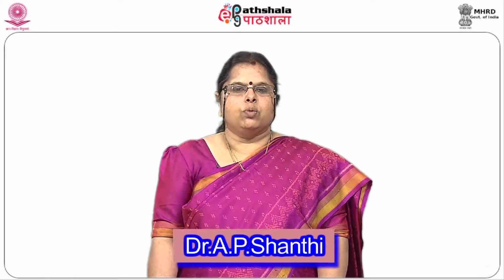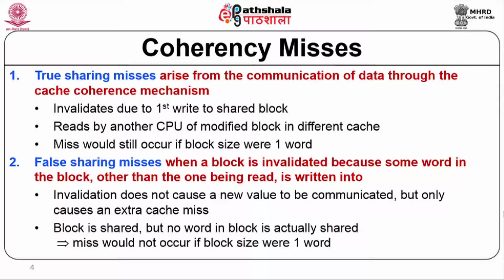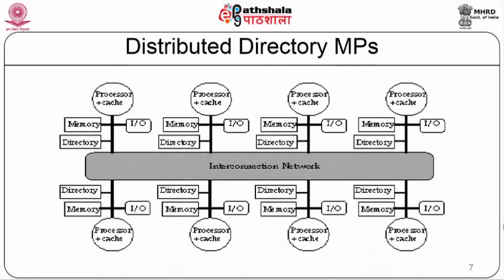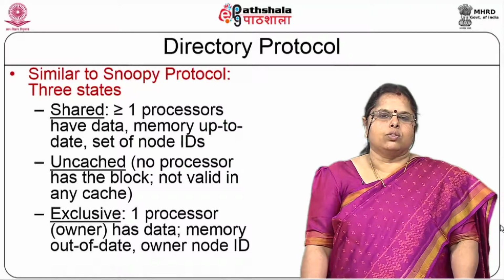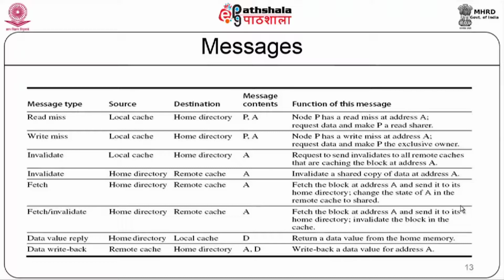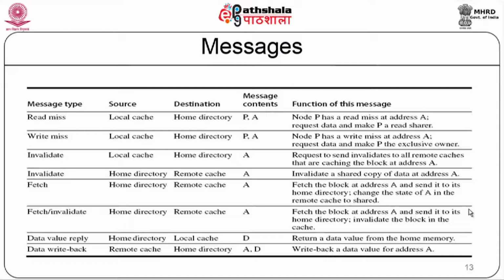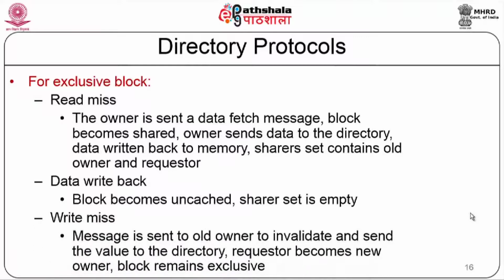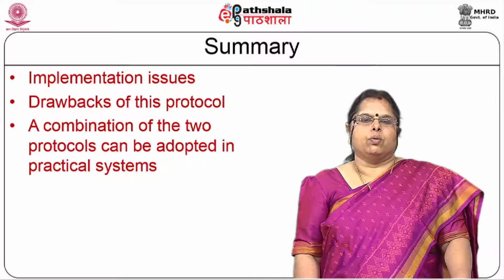M-34.Cache Coherence II